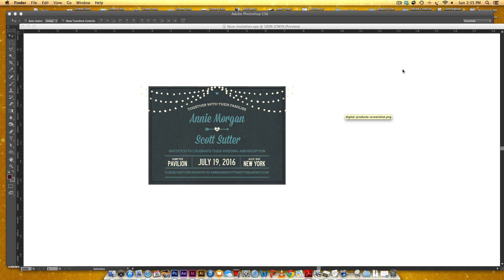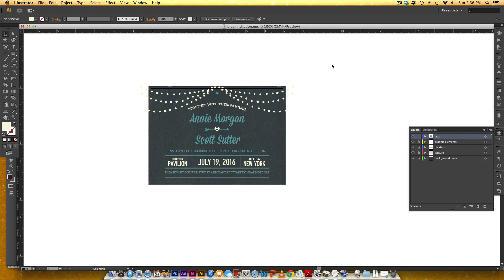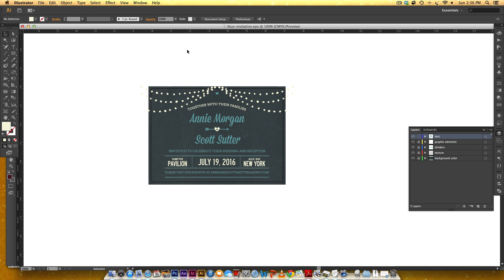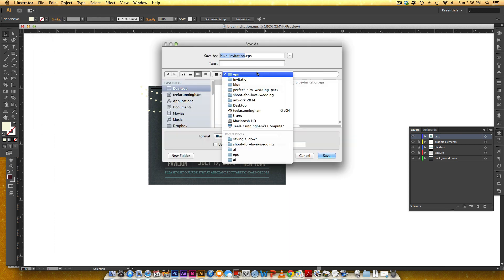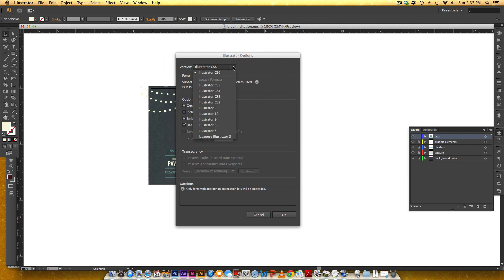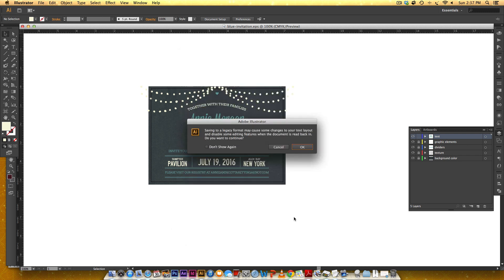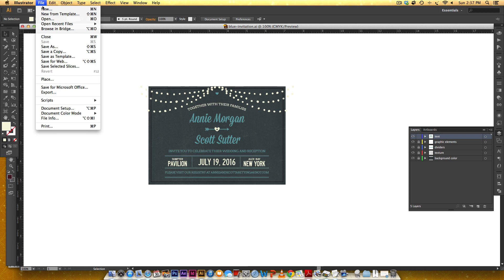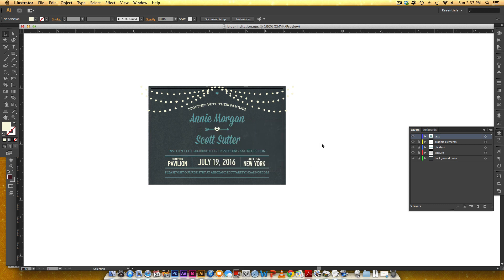How to Save an Illustrator File Down to an Older Version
Saving down an Illustrator file is one of my most common habits as a designer. Whether I'm making templates or creating a logo for a client, I always save my Illustrator files down to at least CS3, so anyone who has older software will still be able to open and edit the files I provide. Much like InDesign, if you save a file in a recent version, like CS6, someone working in CS4 wouldn't be able to open that file. In this quick tip tutorial, I show how easy it is to save an Illustrator file down to an older version of Illustrator.

You can check out the wedding invitation pictured in the tutorial